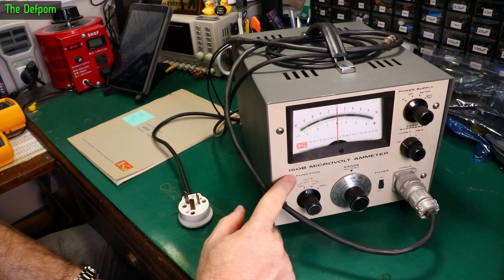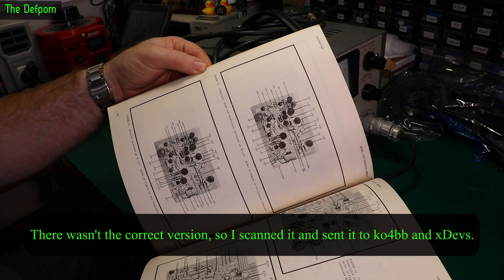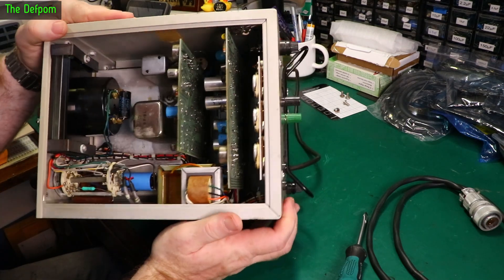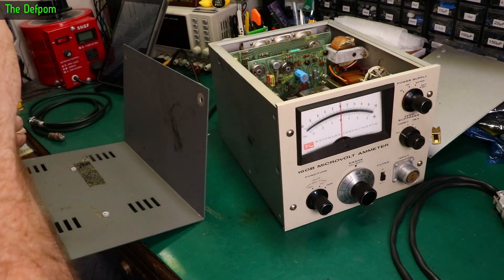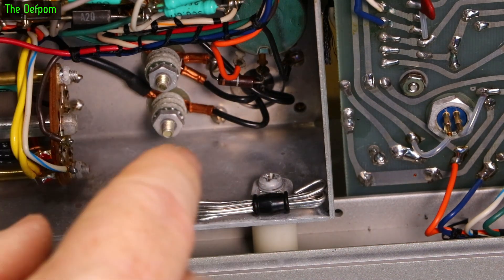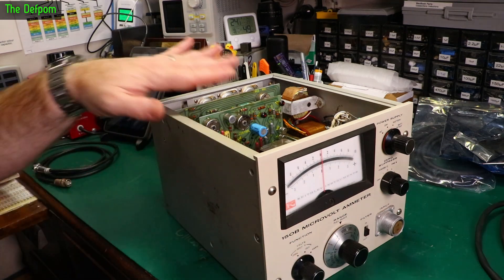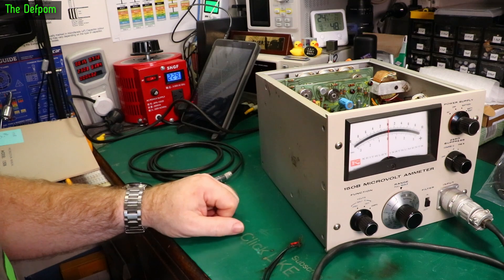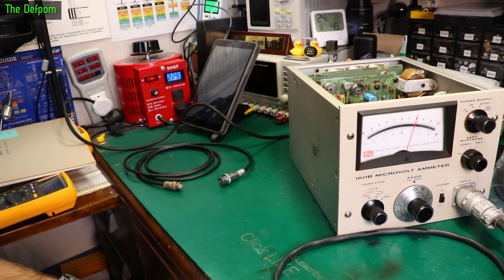🔴 Keithley 150B Microvolt Ammeter Repair Part 1 - No.1151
I start to repair a Keithley 150B Microvolt Ammeter which is missing its battery, and is non responsive to input.

My Electronics Tools (video and purchase links)
Boonton
4220.

HP/Agilent/Keysight
3457A.

Marconi
2022D.

Siglent
SDS1104X-E.
SPL-1008.